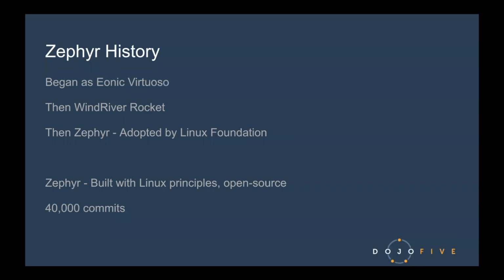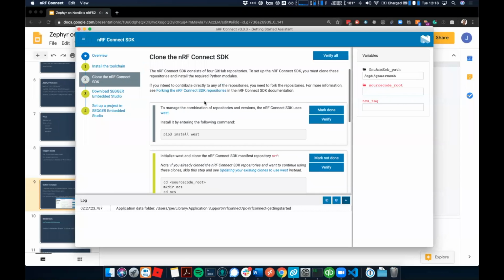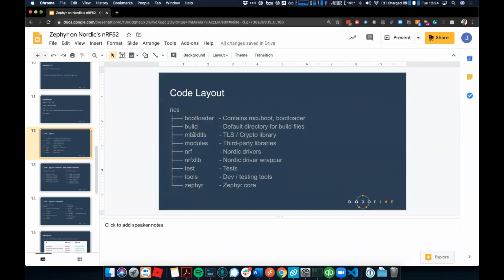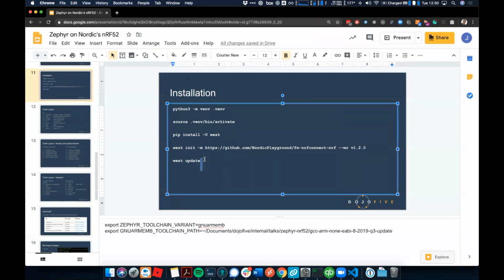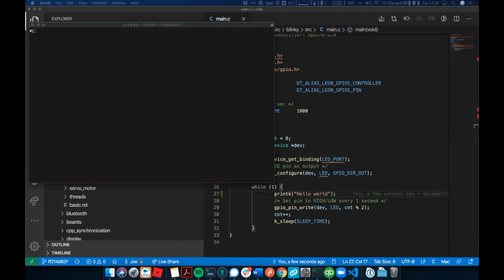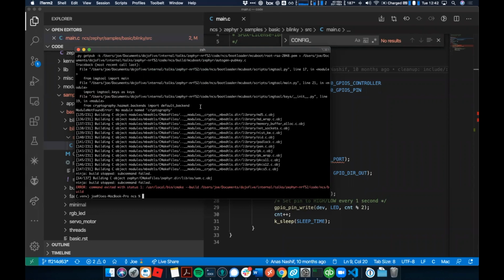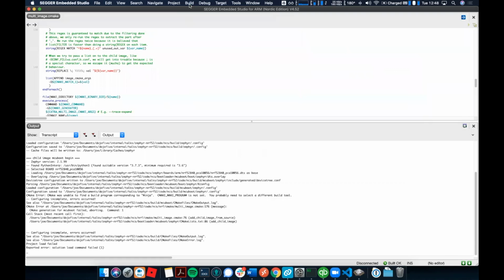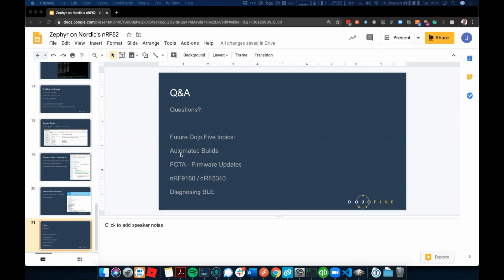Zephyr on Nordic’s nRF52 - Part 1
Lunch and Learn - Recorded May 5, 2020
Topic: Zephyr on Nordic's nRF52

Nordic is not going to release new versions of its nRF5 SDK, instead opting for supporting the new Zephyr RTOS. This RTOS is being adopted by a huge number of embedded silicon manufacturers and dev kit developers. In this webinar, we demonstrate getting up and running on Zephyr for Nordic's nRF52 series devices.

Wanna learn more about RTOS? Listen into this webinar Next-Level Embedded – Topic: FreeRTOS Deep Dive